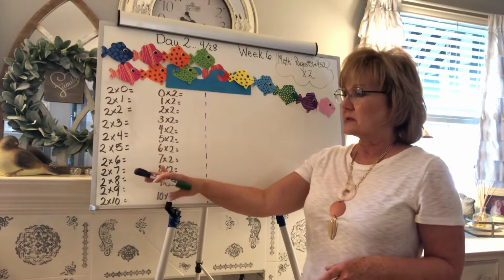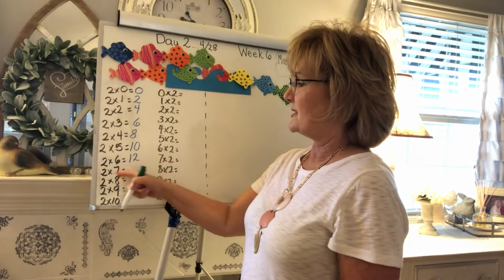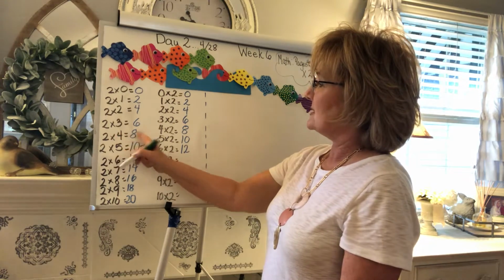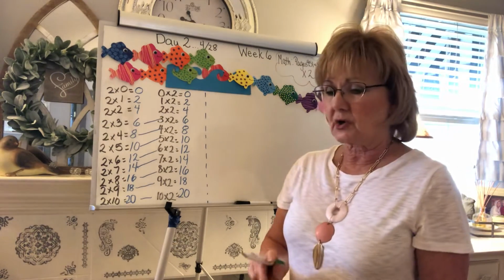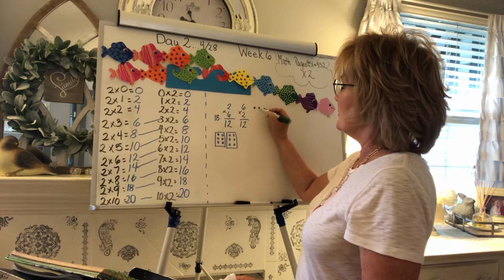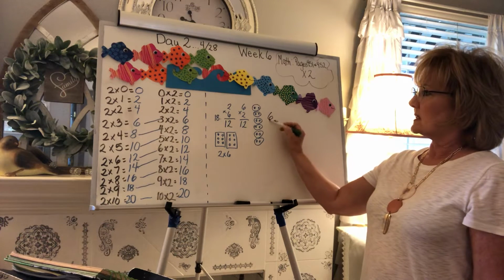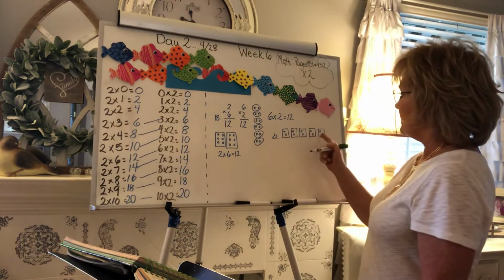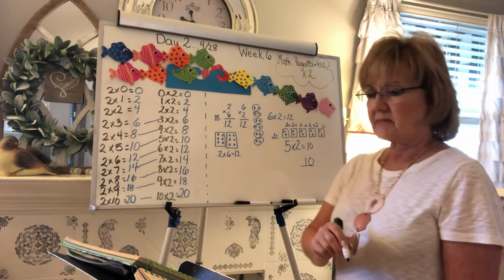Day 2...4/28 Math. Week 6